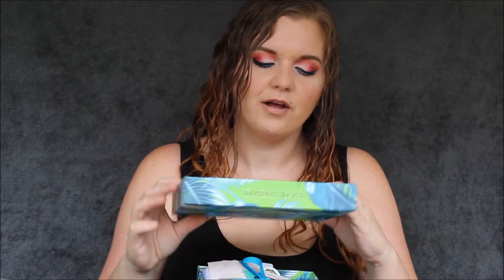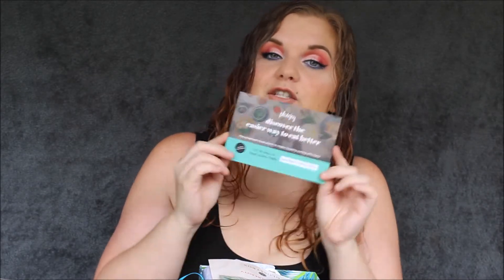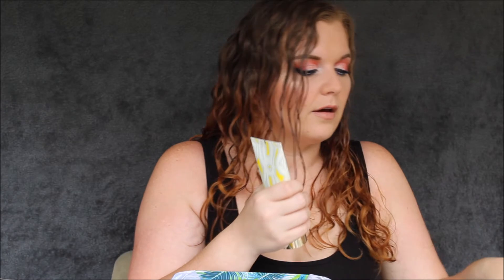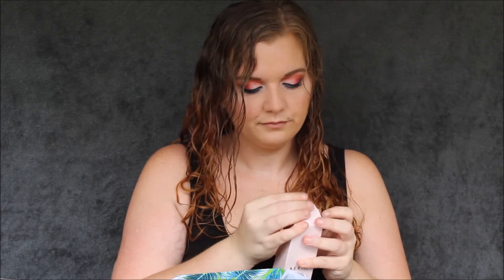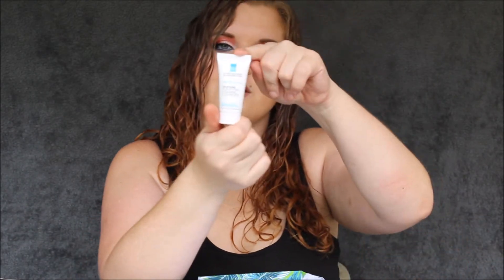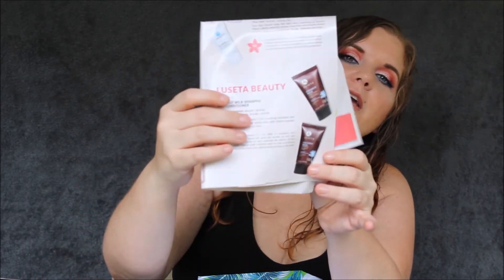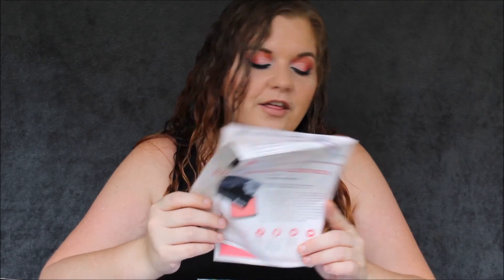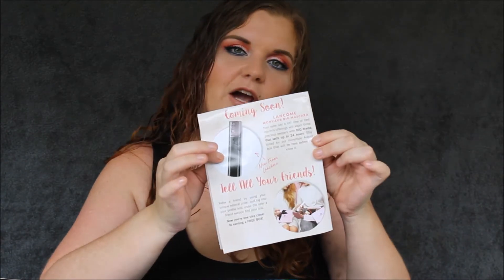July 2017 Glossybox Unboxing | Review + August Spoilers!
💕💕💕OPEN ME!💕💕💕

I created a Facebook page for the channel. I'd appreciate it if you'd head over and give it a like, and keep a check on it Bc I will be doing some contests and giveaways and you can also communicate with me there for any questions/comments.

TO GET YOUR OWN SEPHORA PLAY:

🏃‍♀️FOLLOW ME🏃‍♀️:

Snap: reneamarsee